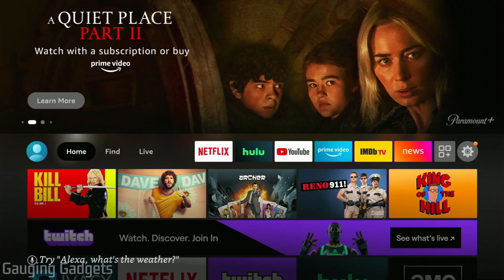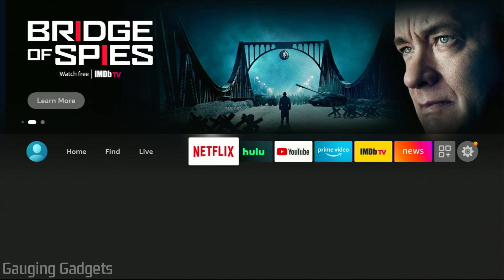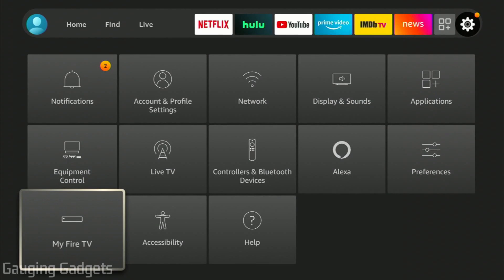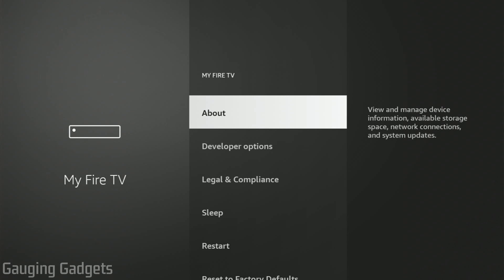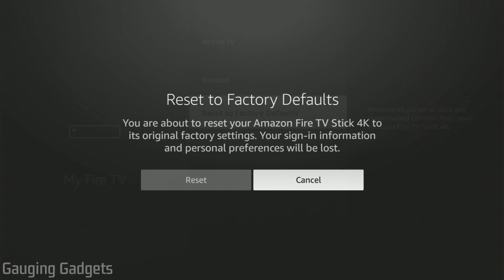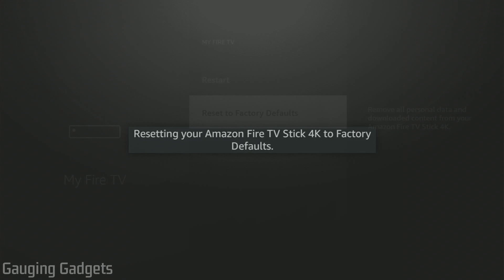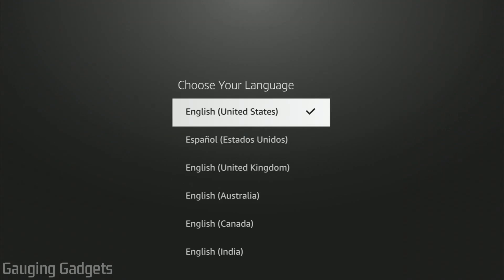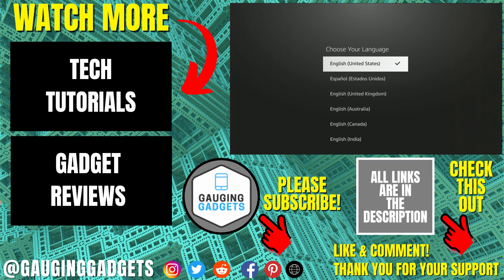How to Factory Reset Amazon Fire TV Stick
How to factory reset Amazon Fire TV Stick? In this tutorial, I show you how to wipe your Amazon Fire TV and reset it to factory defaults. This will remove all data on your Amazon Fire TV. Factory resetting your Amazon Fire TV can fix some issues of the Fire TV not working.

Follow the steps below to factory reset an Amazon Fire TV Stick:
1. From the home screen of your Amazon Fire TV scroll to the gear all the way to the right.
2. Once on the gear scroll down and select My Fire TV.
3. Select Reset to Factory Defaults.
4. Confirm that you want to reset the Amazon Fire TV. Keep in mind this will reset it to original factory settings and remove your account and personal preferences.
5. The Amazon Fire TV Stick will then reboot and reset. This can take up to 10 minutes. Once completed the Fire TV will need to be setup.